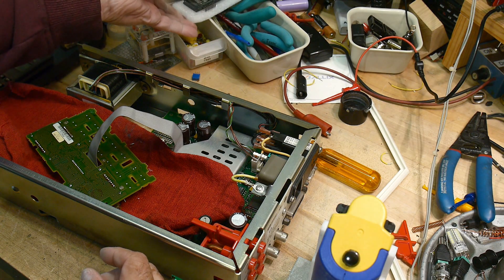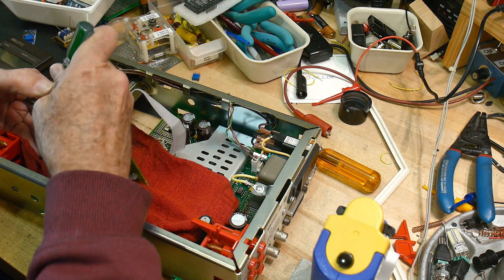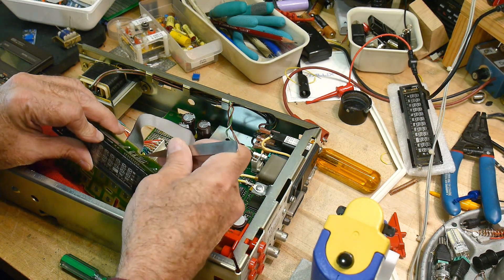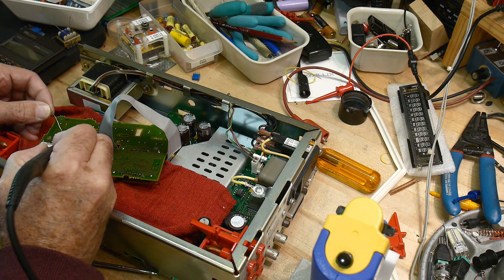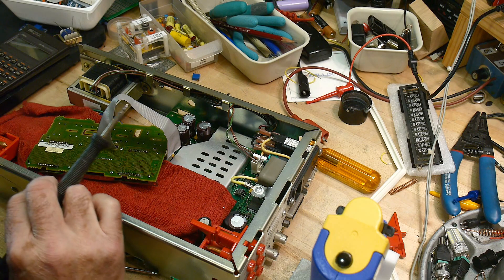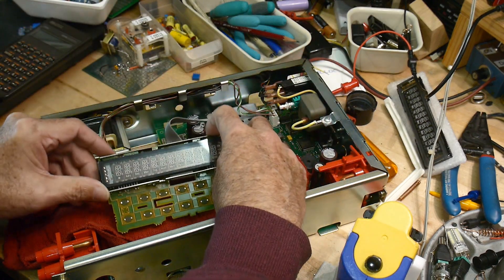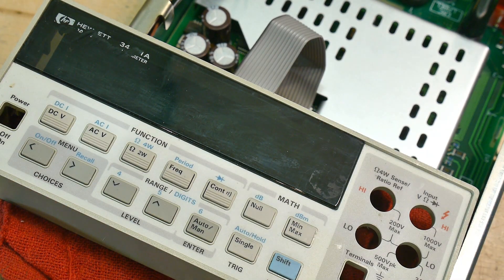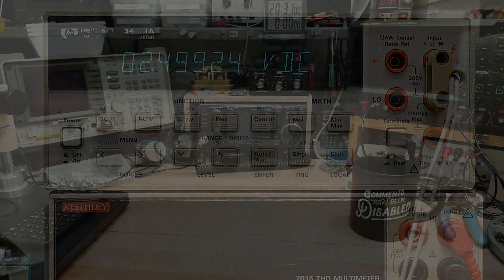#1055 HP 34401A with bad display (part 2 of 2)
Episode 1055
I find a $40 replacement display. Seems like there is a good chance to fix the meter.